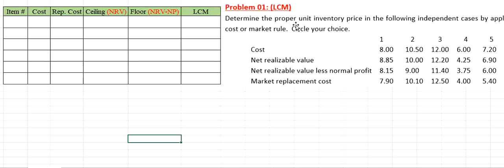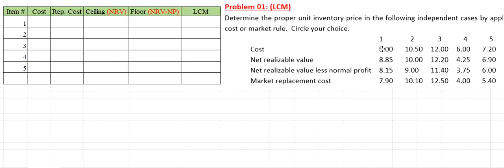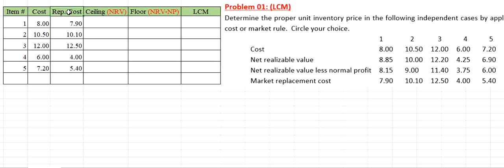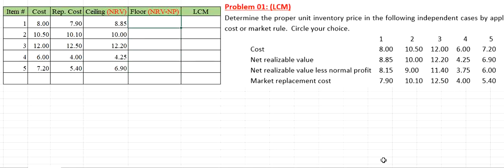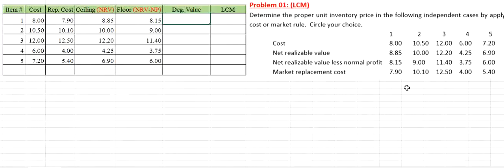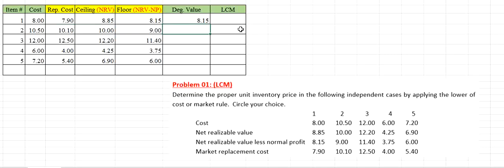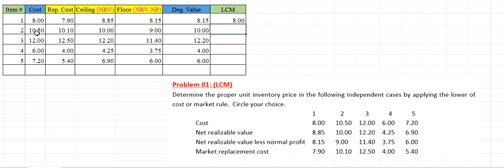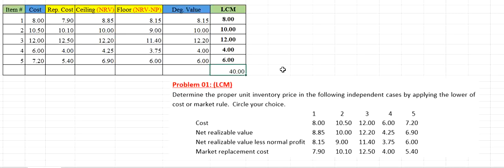1. Problem 1 (LCM Rule), Chapter 06 Inventory of Kieso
The video explains a solution to numerical question on LCM rule.